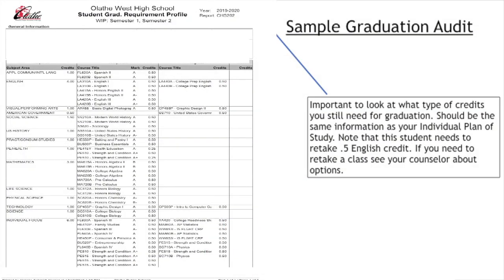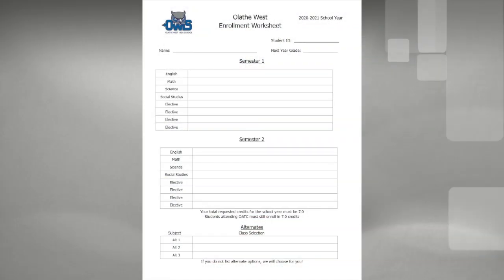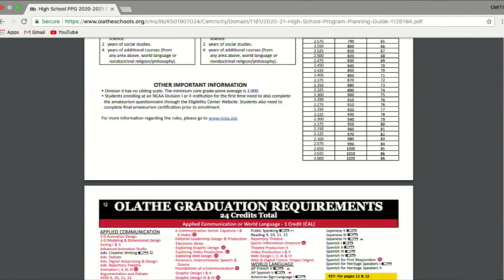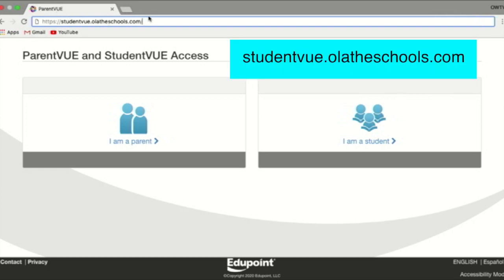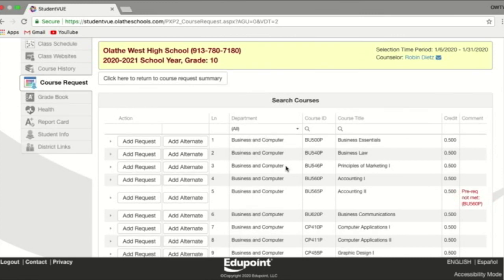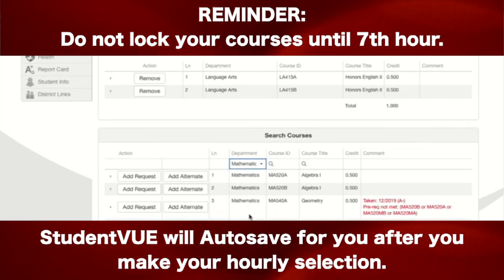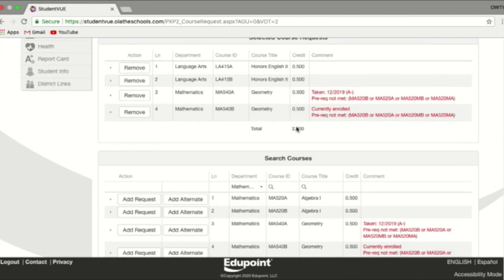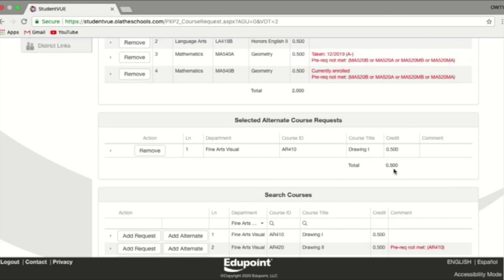Hour 1 Enrollment Video-V2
Watch this video at the start of Hour 1
Version 2
Includes: “Applications only required for the following Journalism classes- Newspaper & Yearbook.”